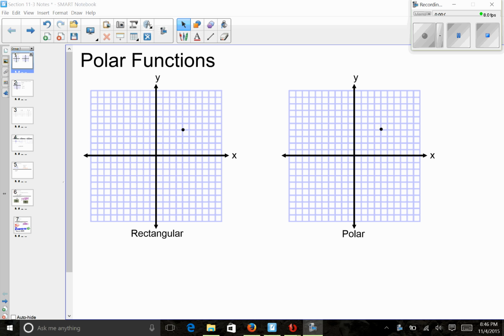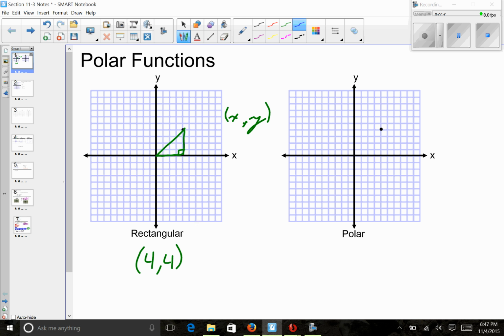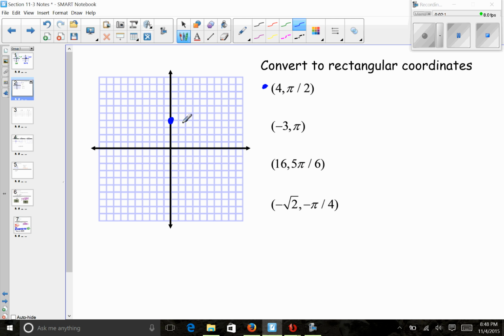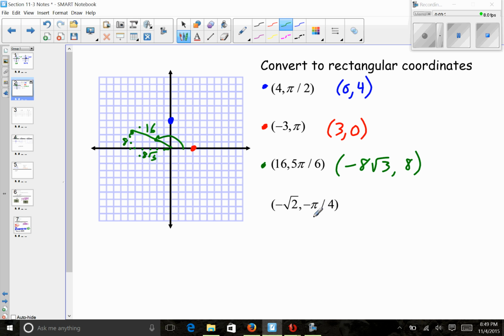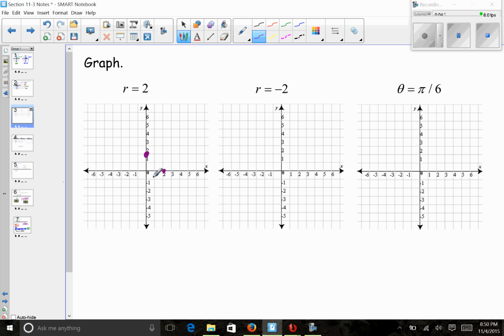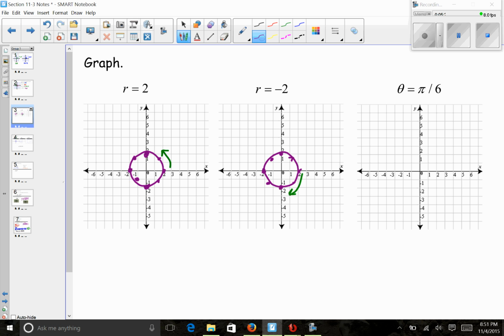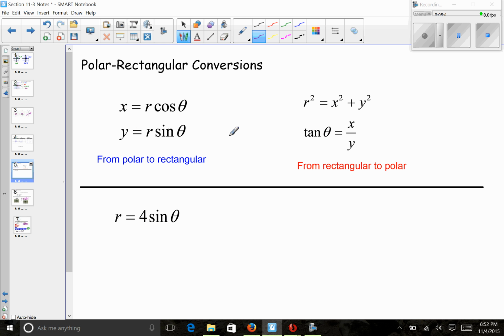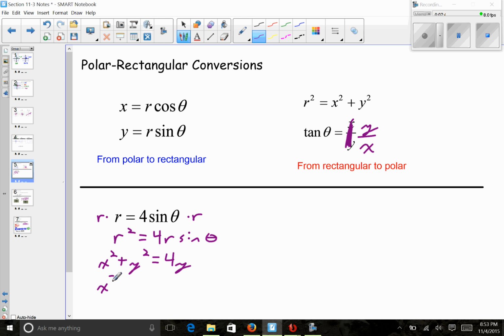Section 11-3 Polar Review